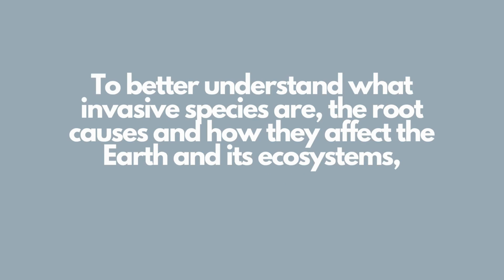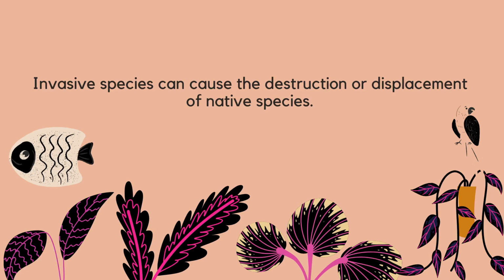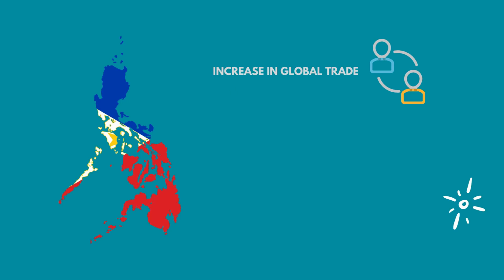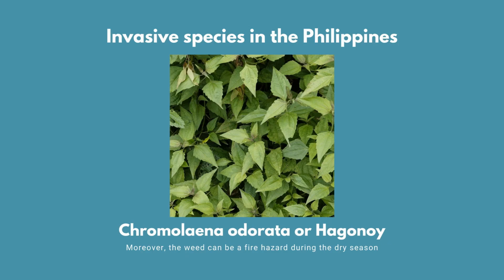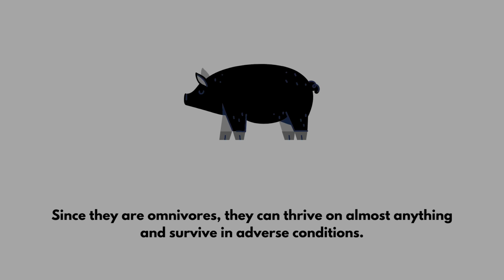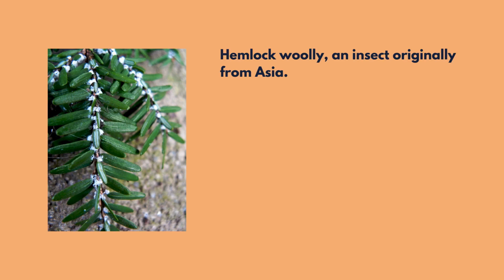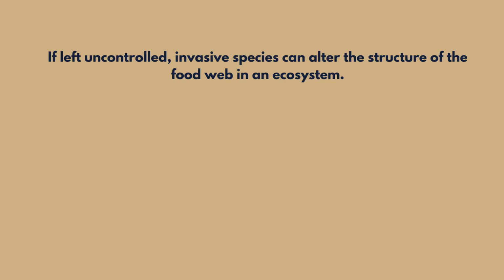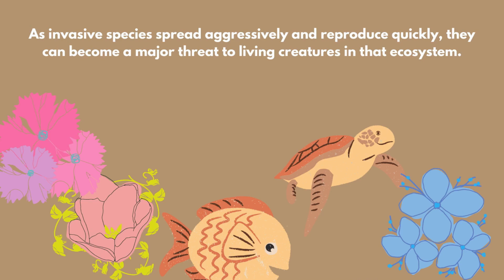Mapúa University GED110 INVASIVE? De Ad Terra: Down to Earth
File:Philippines Aurora District locator map-fr.svg: Sémhur
 File:Flag of the Philippines.svg: Aira Cutamora
 derivative work Fry1989 22:55, 28 February 2011 (UTC)